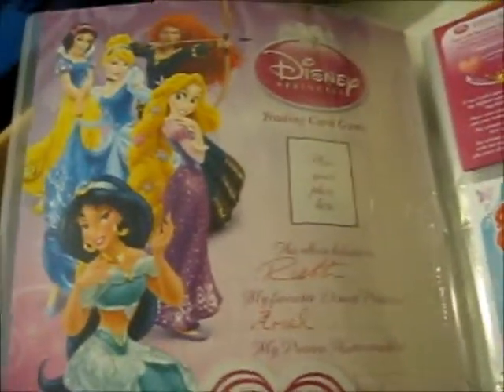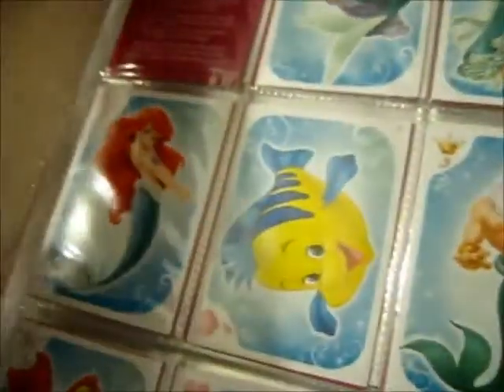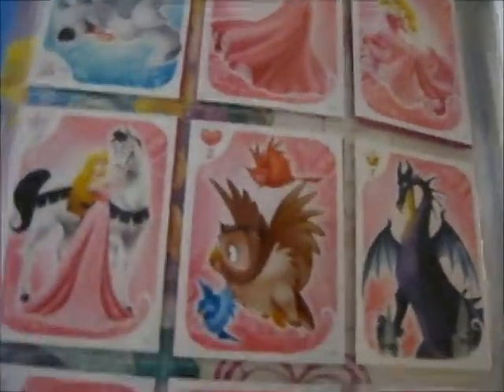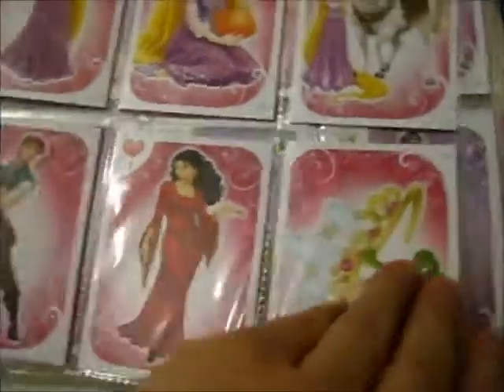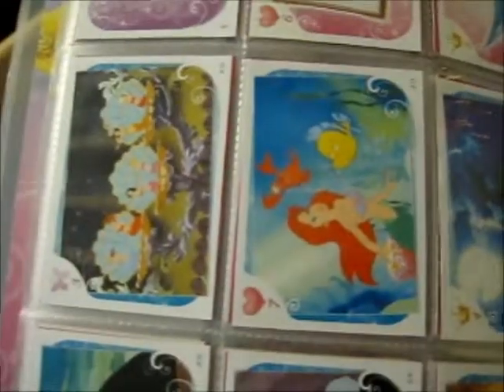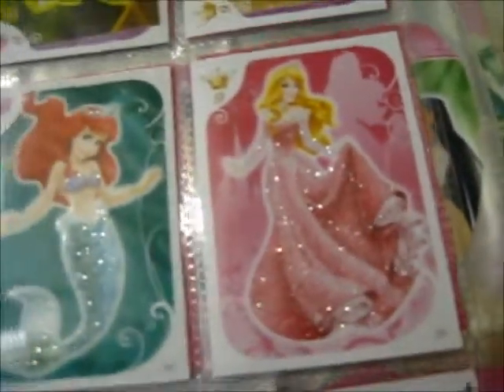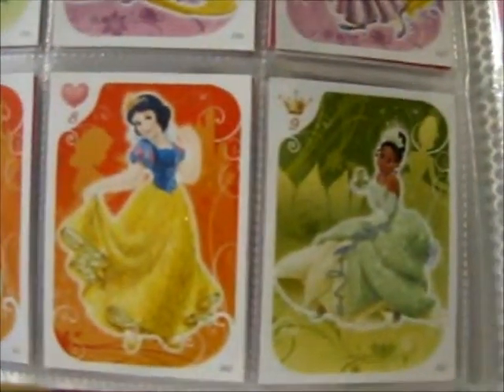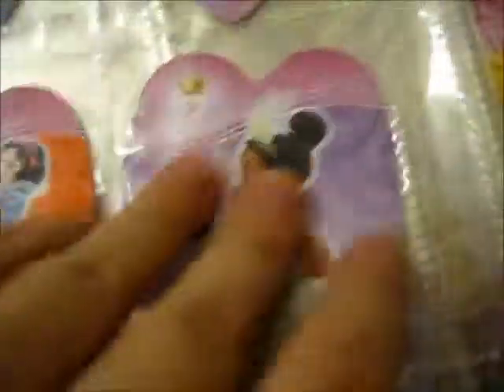Disney's Princess TC Collection